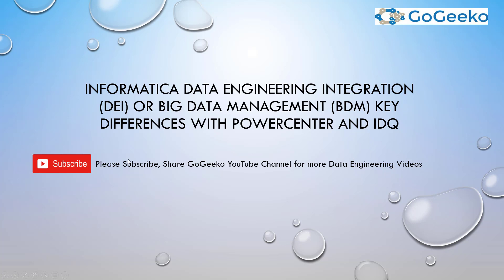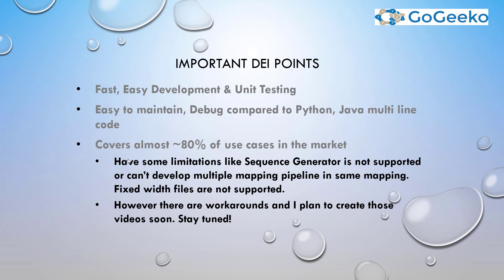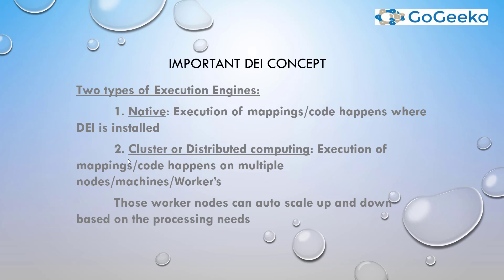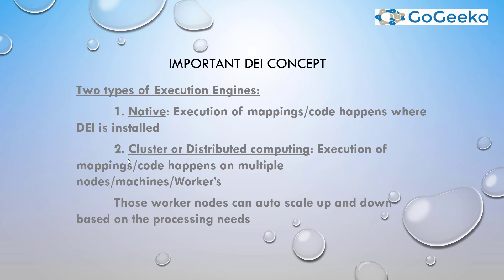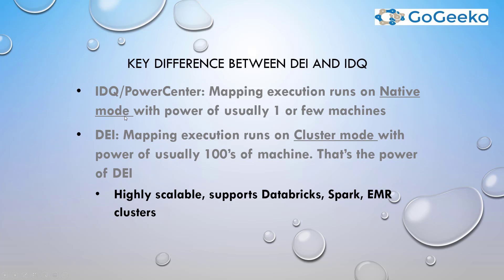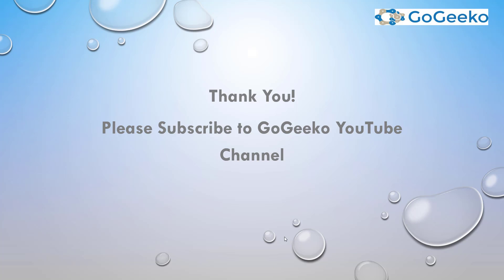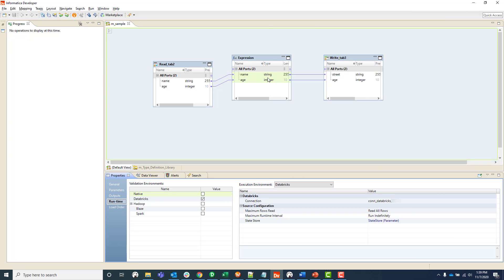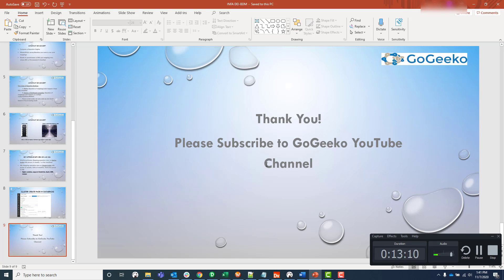Informatica DEI / BDM Key Points - Comparison to IDQ & PowerCenter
This Video covers key points about Informatica DEI (Data Engineering Integration) or BDM (Big Data Management) tool. This Video also compares DEI with IDQ and Powercenter Informatica tools.